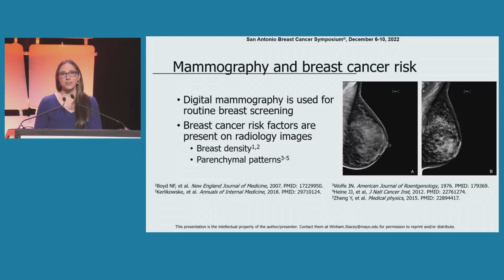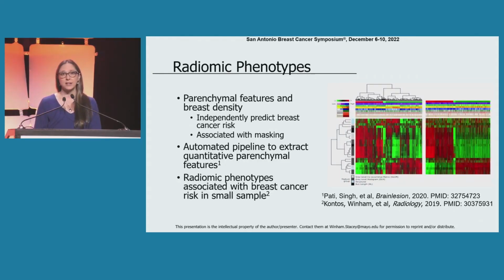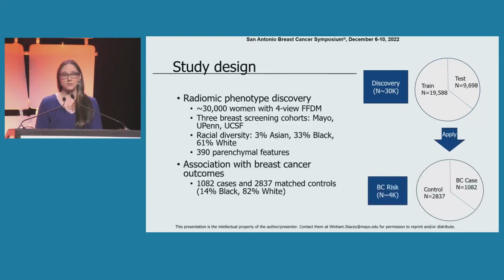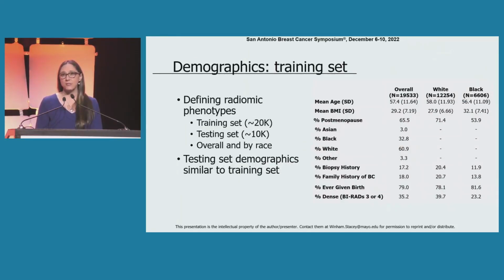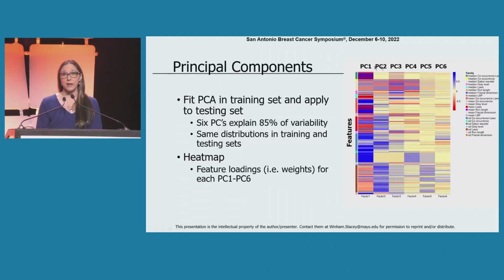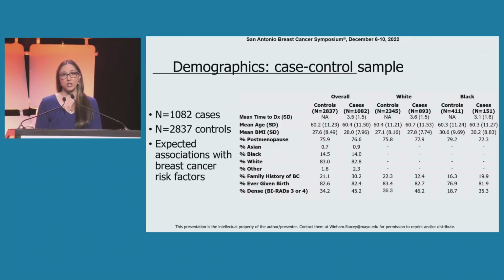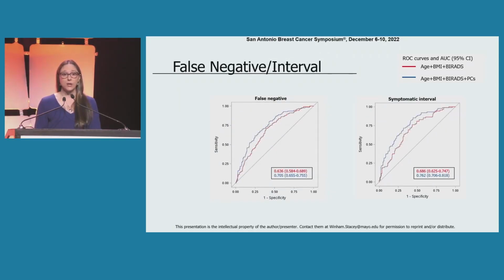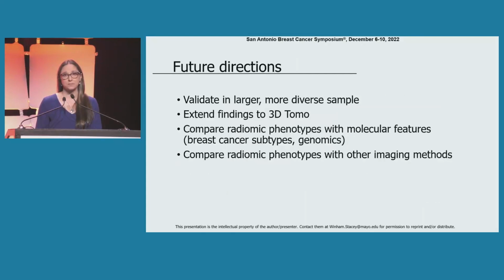Dr. Stacey Winham | San Antonio Breast Cancer Symposium 2022 | General Session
Dr. Stacey Winham speaking at the San Antonio Breast Cancer Symposium on Friday, December 9th 2022